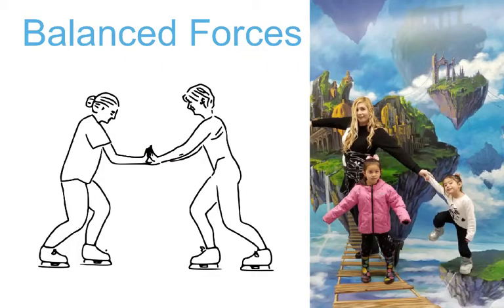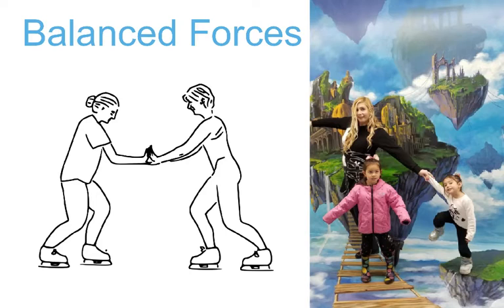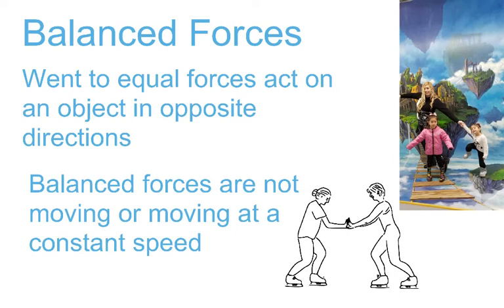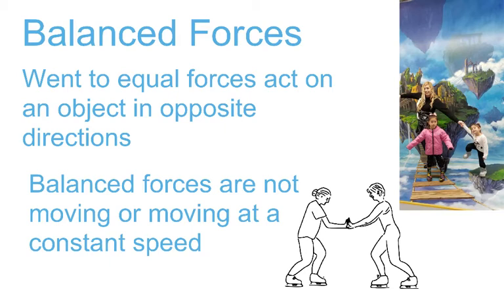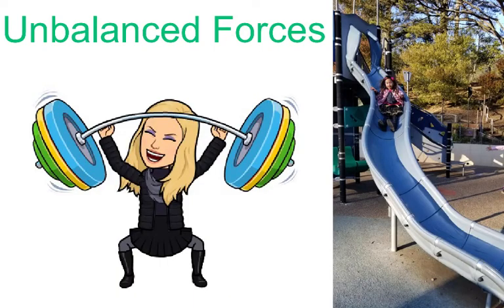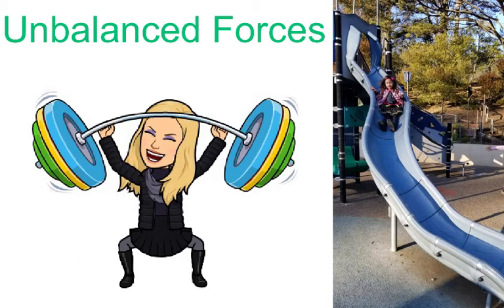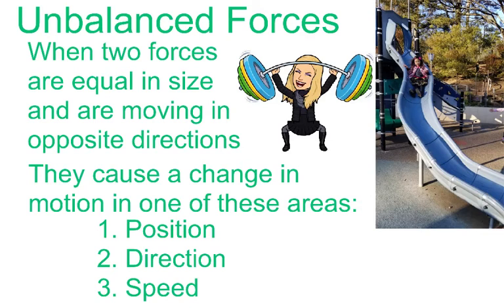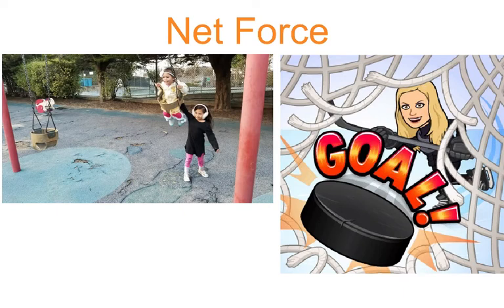Forces - Balanced Forces, Unbalanced Forces, and Net Force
Compare and contrast balanced, unbalanced, and net force.